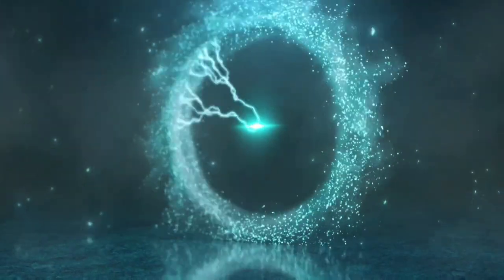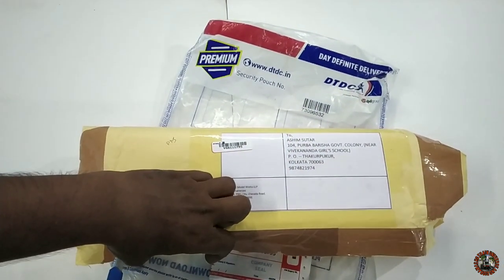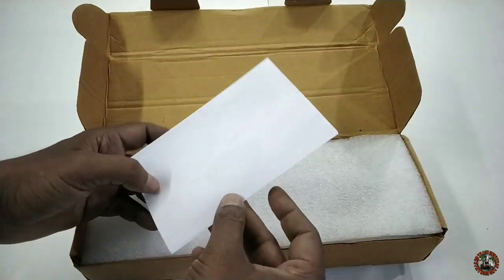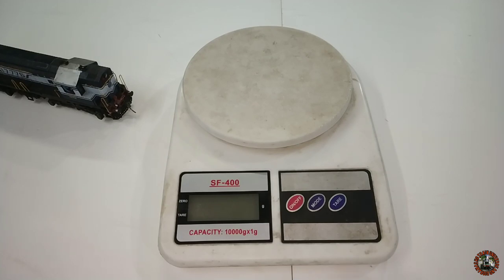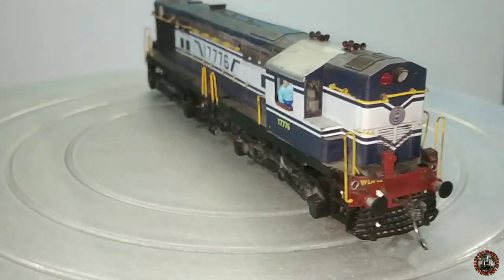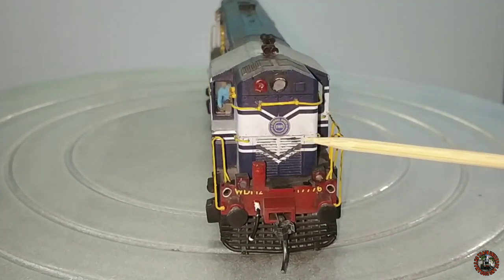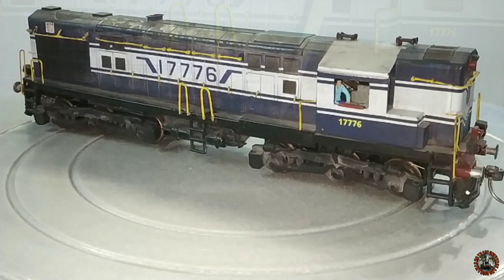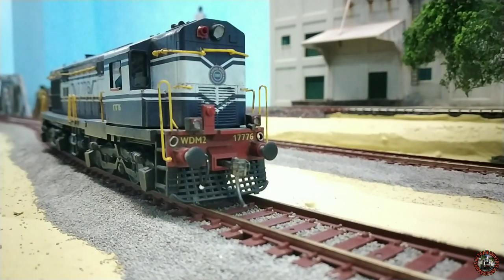Precision Model Works HO Scale Model Indian Railways WDM2 Locomotive - Unboxing and Review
Hello friends.

My channel is a model railroad related channel and here you can see various types of Indian toy train but they are not Centy Indian toy train. This is The  Miniature World of my dream. Modelling Indian Railways is my passion.
My model railroad also has lots of ho scale Hornby and Bachmann Trains.
 Main yahan model train wala video upload karta hoon.
Here I upload all videos related to my HO Scale Model Railroad.
Here you can see all my how to do or how to make tutorials about ho scale model train layout and diorama. Also you will get my HO Scale Model train running sessions and many more.

In todays video,  I have made an episode about unboxing and review of Indian Railways  WDM2 diesel loco ho scale model made by Precision Model Works. I have installed Digitrax dcc sound decoder in it and tuned it with WDM2 horn and WDM2 engine sound.

If you are an Indian Rail Fan and an admirer of Great Indian Railways or Model train fan or model railroad lover, then you must stay connected with my channel and watch all my videos.

Regards.
Ashim Sutar.